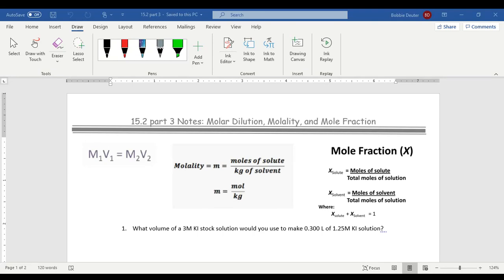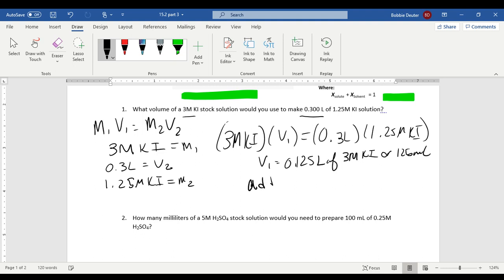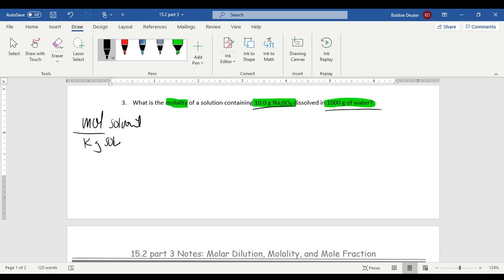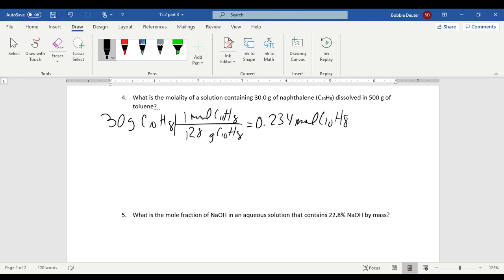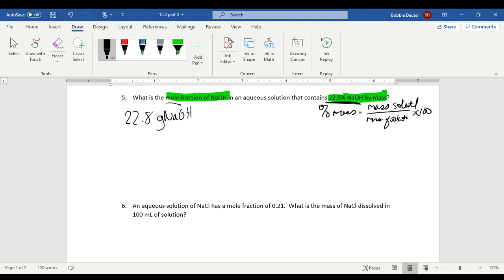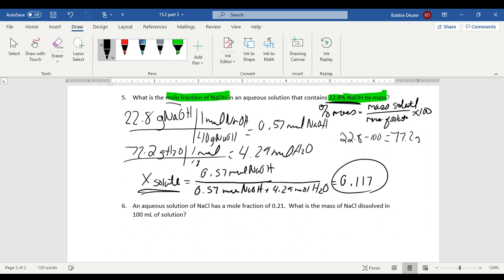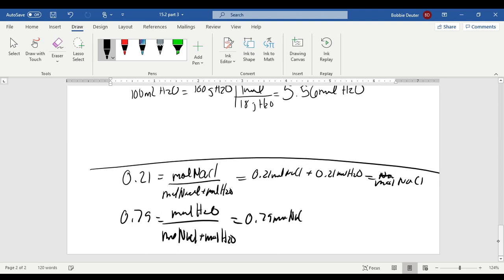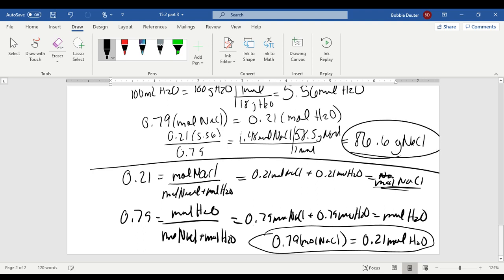Molar Dilution, Molality, and Mole Fraction